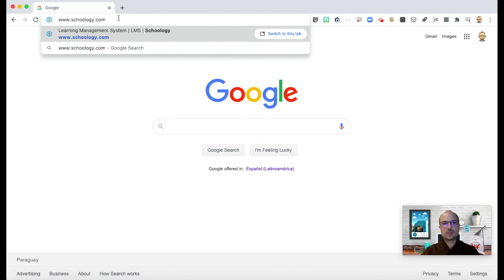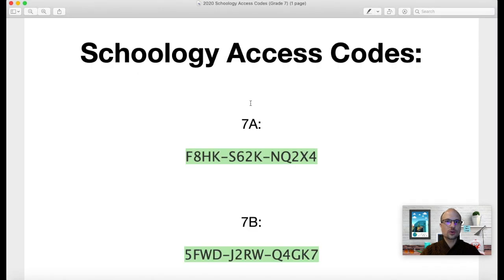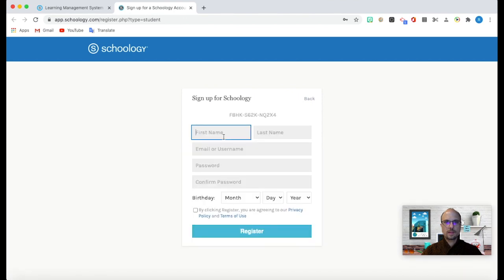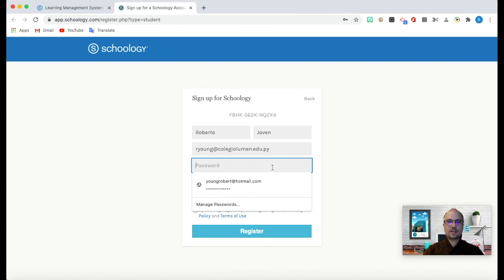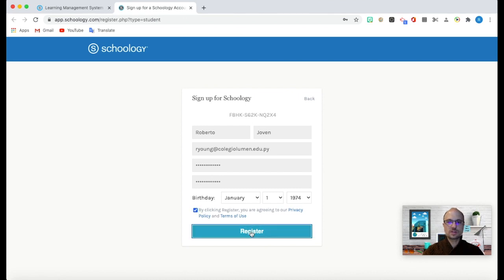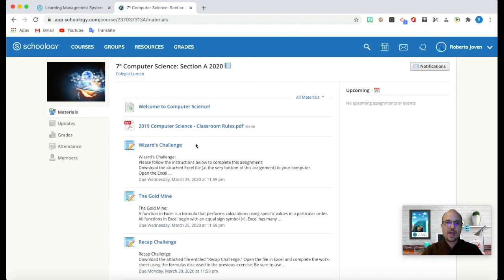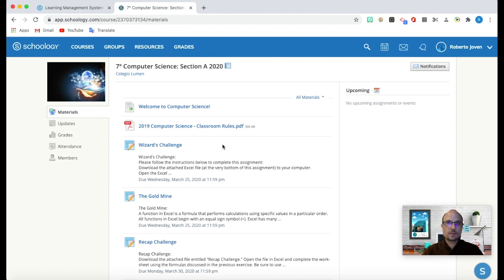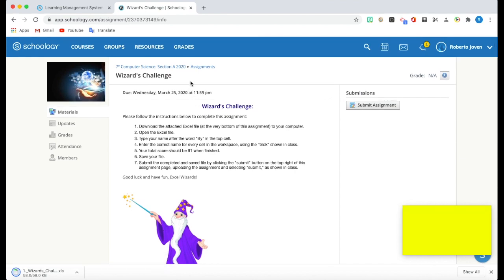Grade 7 Schoology Review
This video tutorial reviews how to create a new account in Schoology.  If you’ve simply forgotten your password, please click the link on the log in page that says “forgot password” and follow the instructions given to recover it.